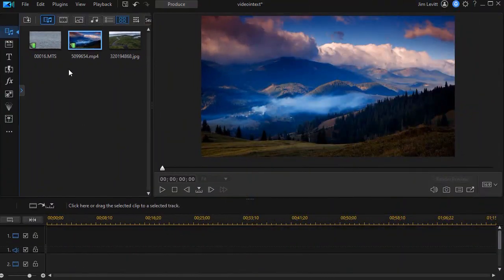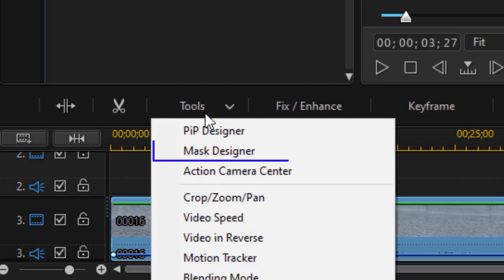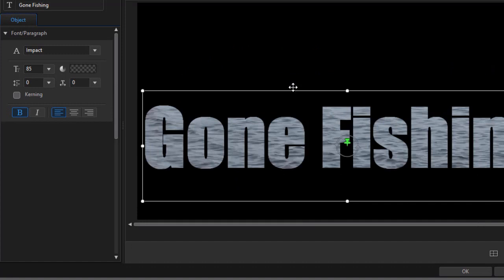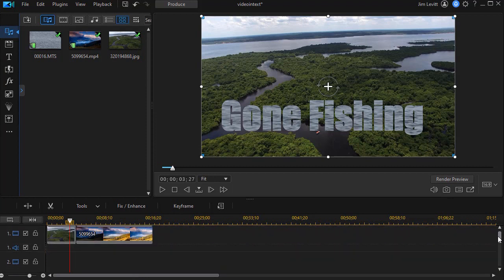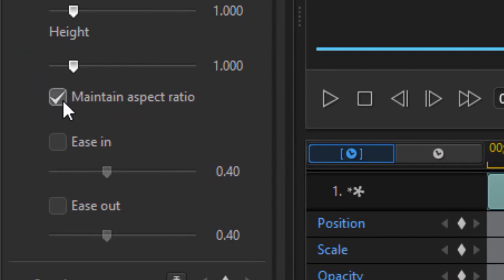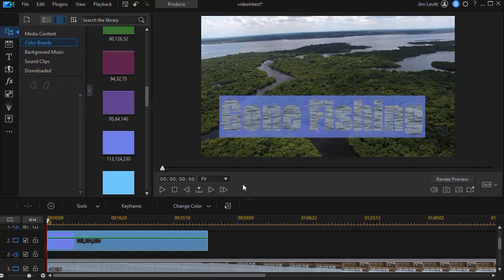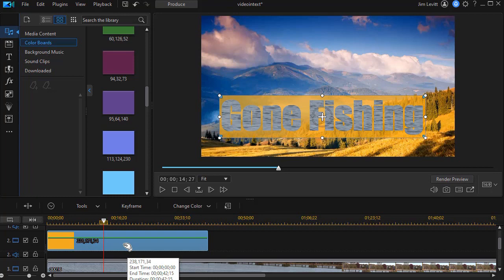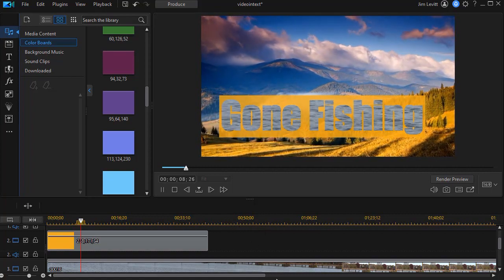PowerDirector - Use video as the font face of titles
This tutorial shows you how to fill the letters of titles with video. It also shows you how to make adjustments when the letters may be hard to read because of the background.